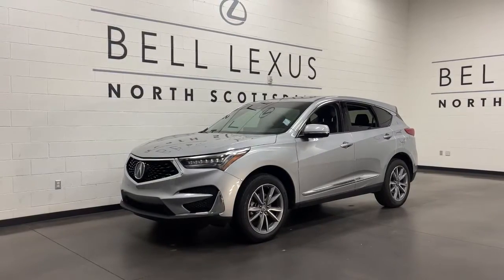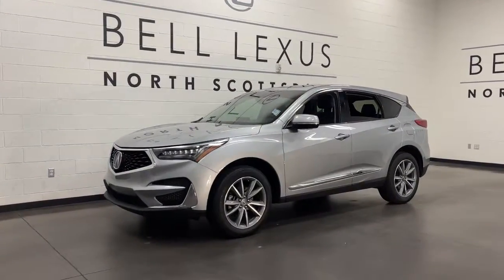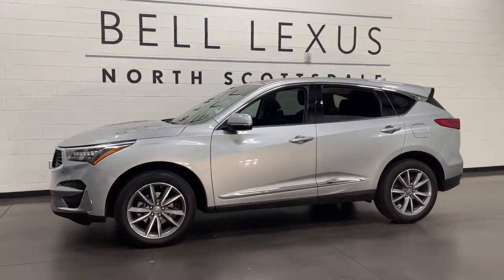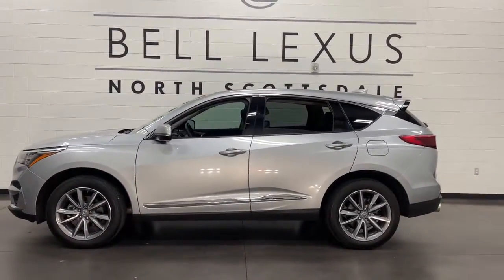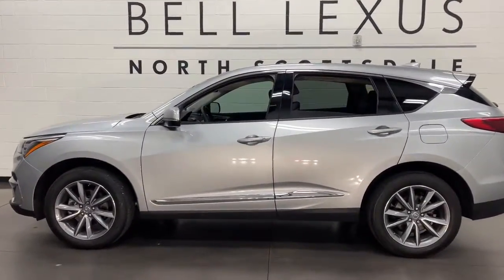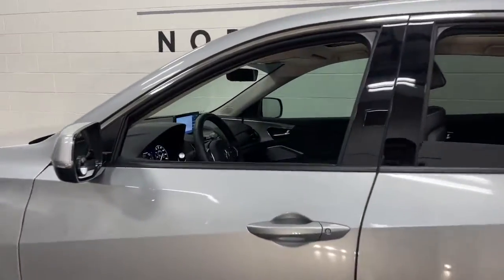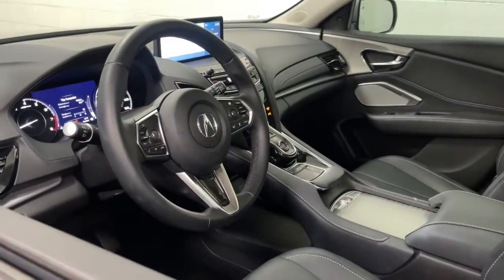2020 Acura RDX Scottsdale, Phoenix, Tempe, Cave Creek, Fountain Hills, AZ 239091A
Lunar Silver Metallic Used 2020 Acura RDX available in Scottsdale, Arizona at Bell Lexus North Scottsdale. Servicing the Phoenix, Tempe, Cave Creek, Fountain Hills area.
2020 Acura RDX Technology Package - Stock#: 239091A - VIN#: 5J8TC1H54LL000016

18555 N. Scottsdale Rd

Recent Arrival!brbrbrLunar Silver Metallic 2020 Acura RDX Technology Package FWD 10-Speed Automatic 2.0L 16V DOHCbrbr22/28 City/Highway MPGbrbrbr#1 New Vehicle Sales Volume dealer for 7 years in a row. Bell Lexus is a 23 time ELITE OF LEXUS AWARD WINNER...Bell Lexus is also the #1 Lexus dealer in the USA for Service Customer Satisfaction 4 out of the last 6 years. LEXUS JD Power 2020 multiple awards for quality and dependability. LEXUS tops charts for cost of ownership and resale value, year after year.
Navigation system: Acura Navigation System with 3D View,12 Speakers,AM/FM radio: SiriusXM,Premium audio system: ELS Studio,Radio data system,Radio: ELS Studio Premium Audio System,Air Conditioning,Automatic temperature control,Front dual zone A/C,Rear window defroster,Memory seat,Power driver seat,Power steering,Power windows,Remote keyless entry,Steering wheel mounted audio controls,Four wheel independent suspension,Speed-sensing steering,Traction control,4-Wheel Disc Brakes,ABS brakes,Dual front impact airbags,Dual front side impact airbags,Emergency communication system: AcuraLink,Front anti-roll bar,Knee airbag,Low tire pressure warning,Occupant sensing airbag,Overhead airbag,Rear anti-roll bar,Power moonroof,Power Liftgate,Brake assist,Electronic Stability Control,Lane departure: Lane Keeping Assist System (LKAS) active,Exterior Parking Camera Rear,Auto High-beam Headlights,Delay-off headlights,Fully automatic headlights,Panic alarm,Security system,Speed control,Bumpers: body-color,Heated door mirrors,Power door mirrors,Spoiler,Turn signal indicator mirrors,Apple CarPlay,Auto-dimming Rear-View mirror,Compass,Driver door bin,Driver vanity mirror,Front reading lights,Garage door transmitter: HomeLink,Illuminated entry,Outside temperature display,Overhead console,Passenger vanity mirror,Rear reading lights,Rear seat center armrest,Tachometer,Telescoping steering wheel,Tilt steering wheel,Trip computer,Front Bucket Seats,Front Center Armrest,Heated front seats,Heated Front Sport Seats,Perforated Milano Premium Leather-Trimmed Interior,Power passenger seat,Split folding rear seat,Passenger door bin,Alloy wheels,Wheels: 19 x 8 Pewter Gray Split 5-Spoke,Rear window wiper,Variably intermittent wipers,4.17 Axle Ratio